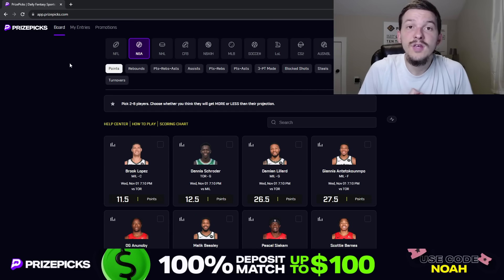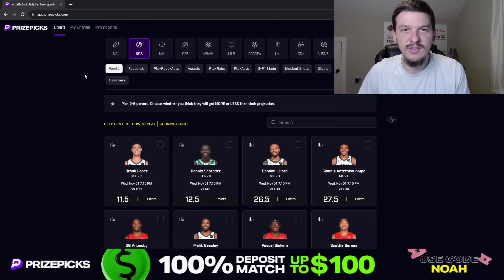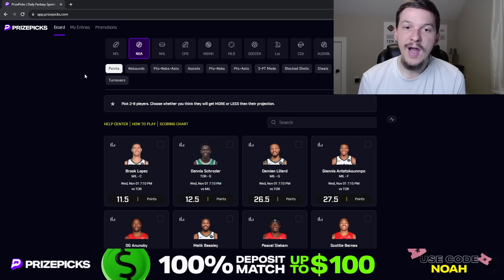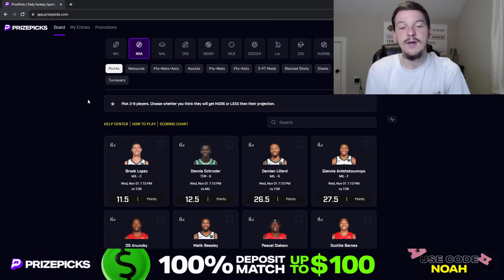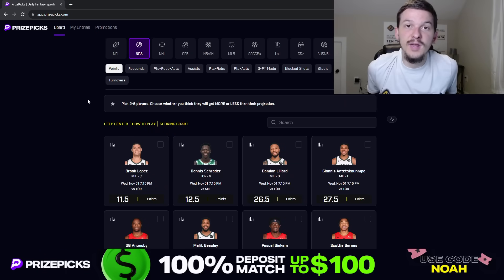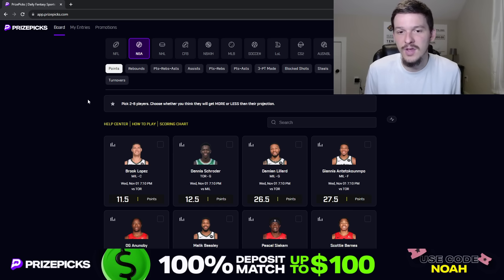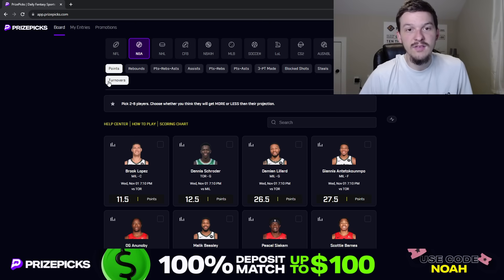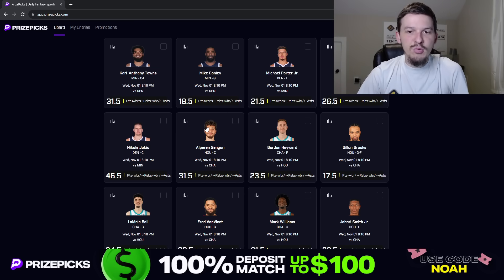PRIZEPICKS NBA PICKS | WEDNESDAY 11/1/23 | NBA PLAYER PROPS PICKS | NBA PROPS & BETS TODAY